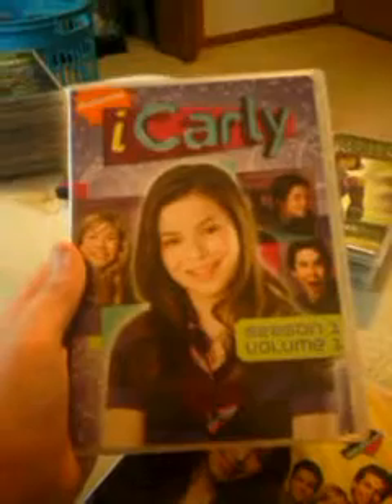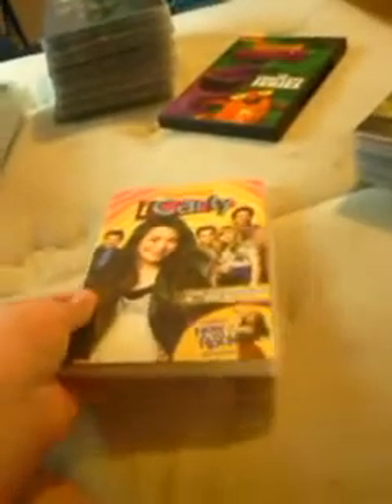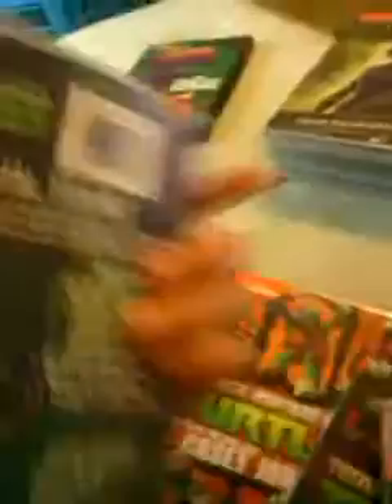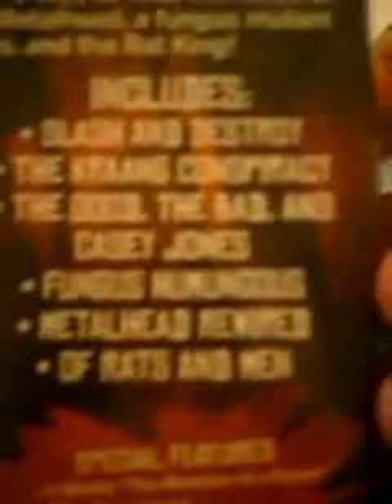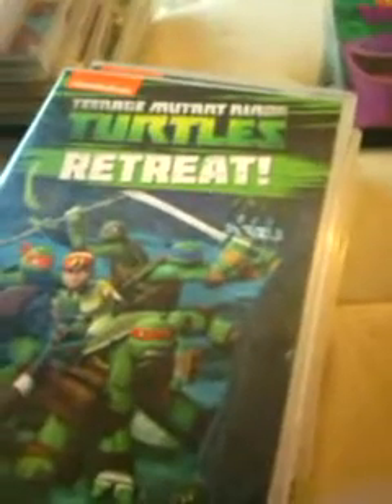[OUTDATED] Sean Collects #1: My Tv Show DVD Collection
This video is outdated now, i have a more updated version of this video out by now if your checking this video now

and if your wondering. no, i didn't turn off the comments on this video. i think that YouTube did that